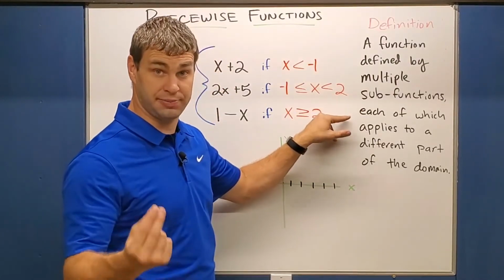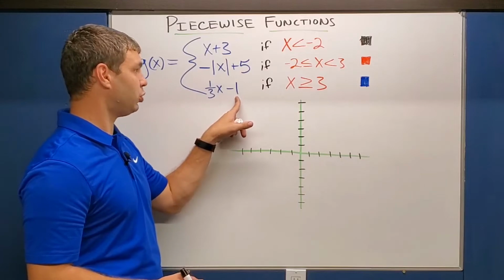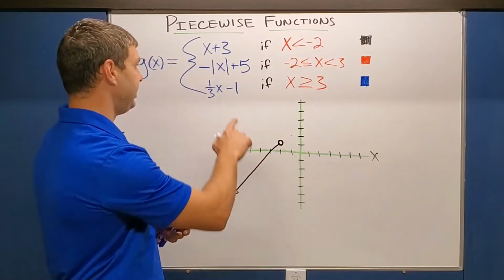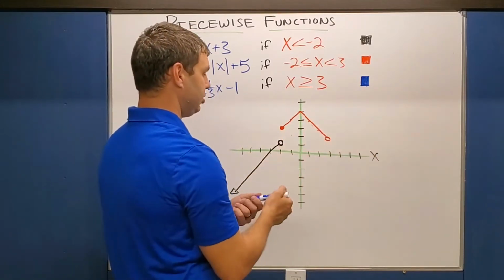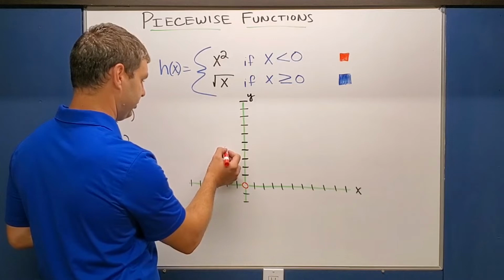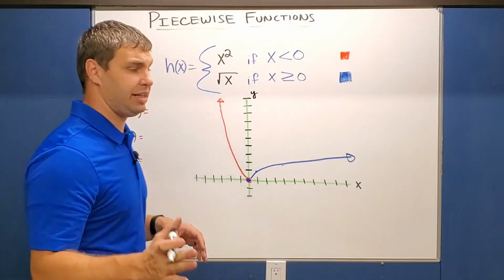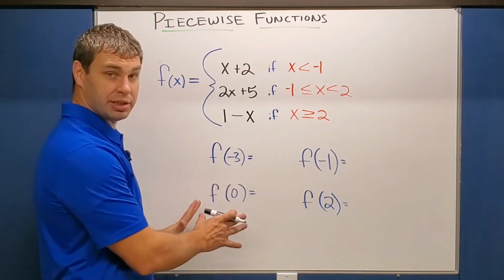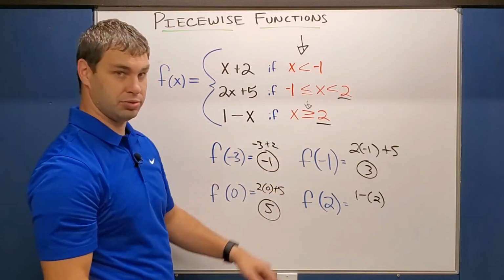Piecewise Functions | How to Graph of Piecewise Functions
Graph and find outputs of Piecewise Functions | Understanding Domain of Piecewise Functions

CHAPTERS:
0:00 INTRO
0:11 DEFINITION
0:21 DOMAIN
0:56  FUNCTION 1 GRAPH
1:46 FUNCTION 2
5:41 FUNCTION 3
8:14 f(x) GRAPHICALLY
9:31 f(x) ALGEBRAICALLY
11:32 consider subscribing